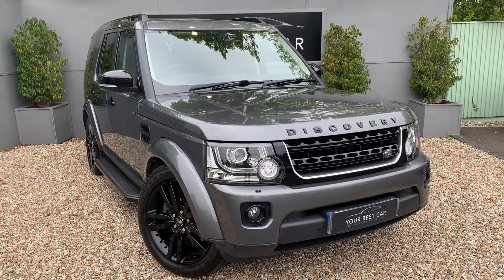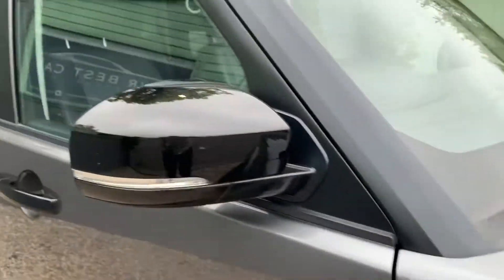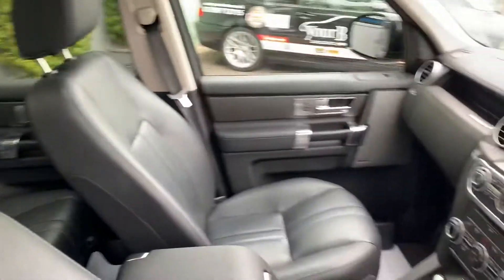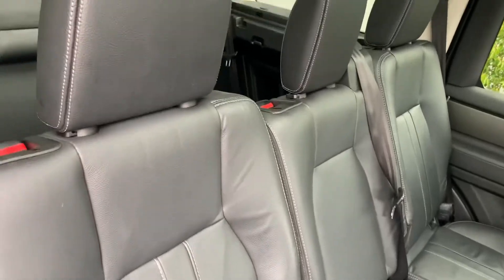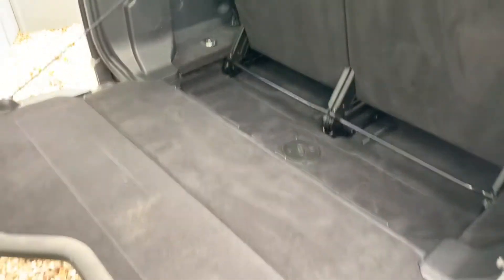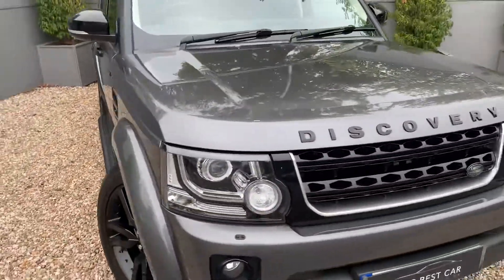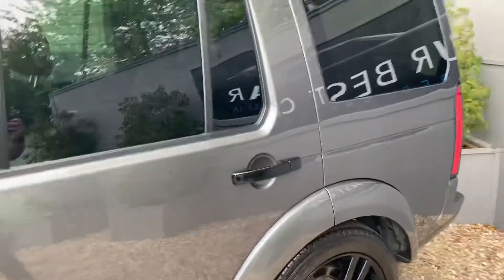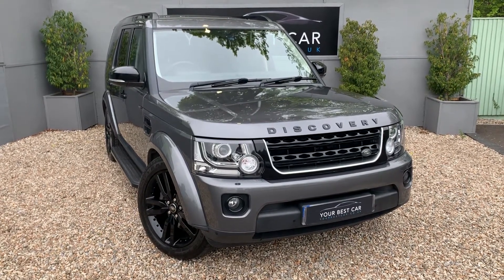Land Rover Discovery 4 Walk Around